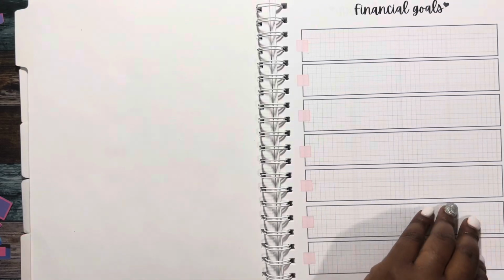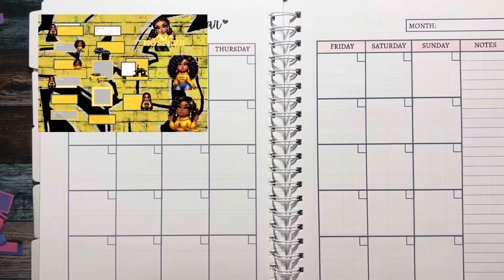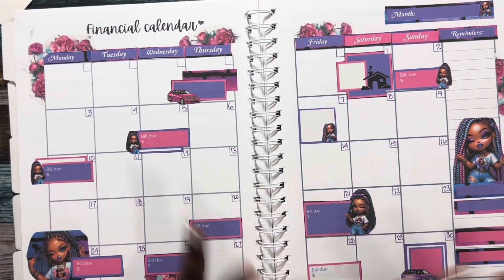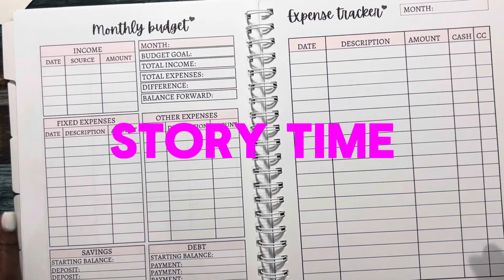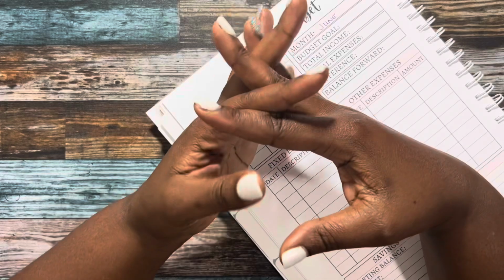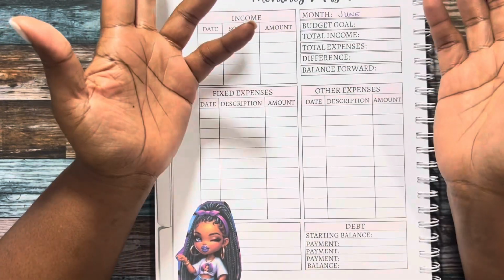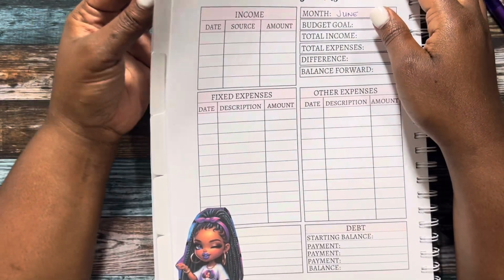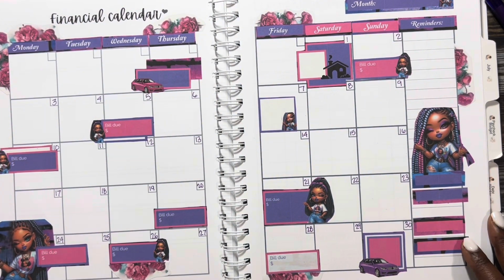June Monthly 🌻| Decorate with me| STORY TIME😩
I’d love to have to stick around and become apart of this BEAUTE-FUL NATION.